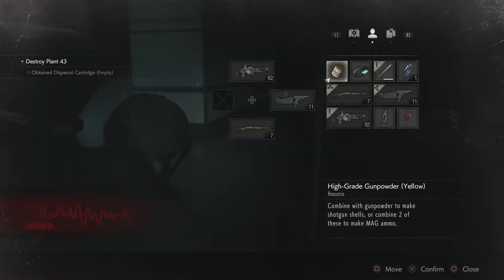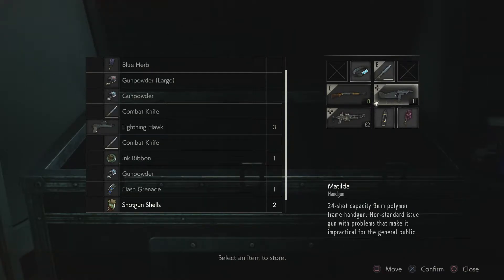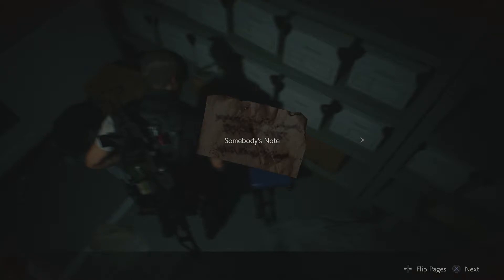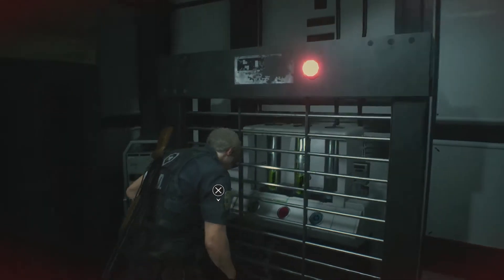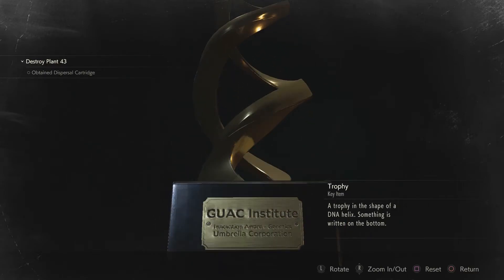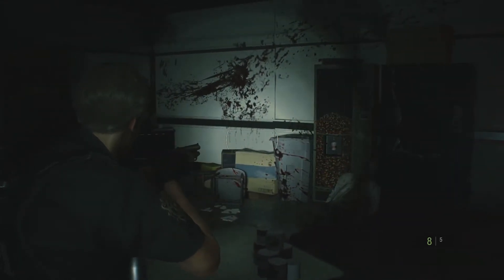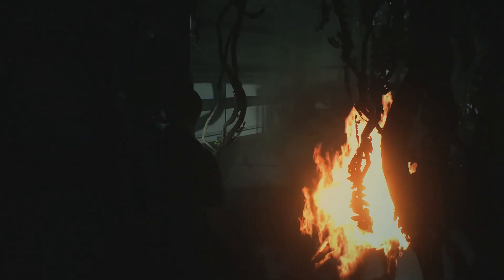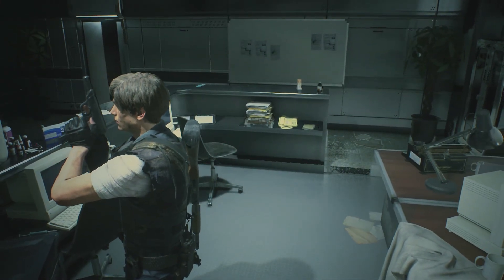Let's Play Resident Evil 2 Remake Part 22 Leon Kennedy - Dispersal Cartridge - Signal Modulator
This is a blind Resident Evil Remake Let's Play series on Hardcore Difficulty. Leon Kennedy storyline. The genre-defining masterpiece Resident Evil 2 returns, completely rebuilt from the ground up for a deeper narrative experience. Using Capcom’s proprietary RE Engine, Resident Evil 2 offers a fresh take on the classic survival horror saga with breathtakingly realistic visuals, heart-pounding immersive audio, a new over-the-shoulder camera, and modernized controls on top of gameplay modes from the original game.

In Resident Evil 2, the classic action, tense exploration, and puzzle solving gameplay that defined the Resident Evil series returns. Players join rookie police officer Leon Kennedy and college student Claire Redfield, who are thrust together by a disastrous outbreak in Raccoon City that transformed its population into deadly zombies.